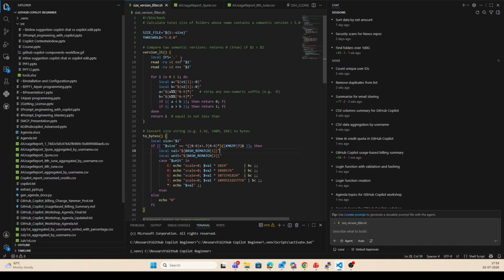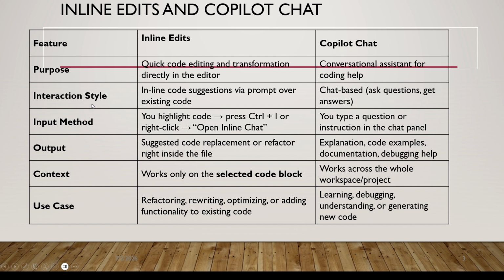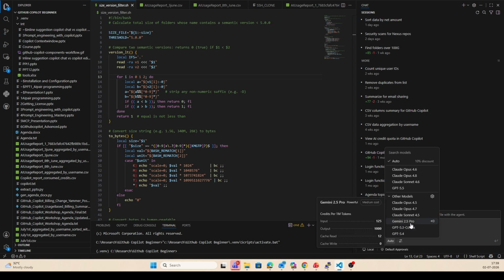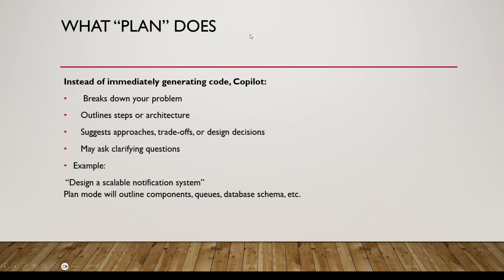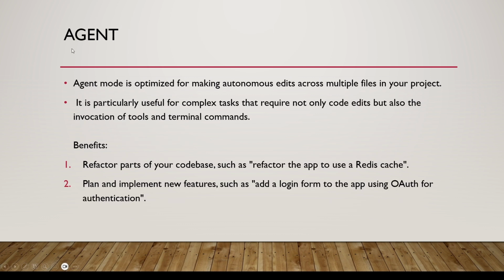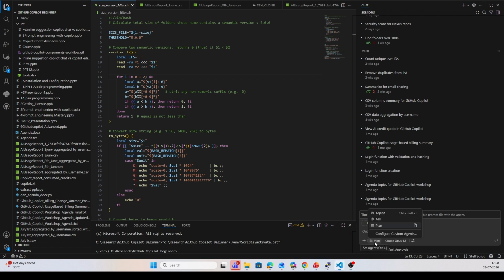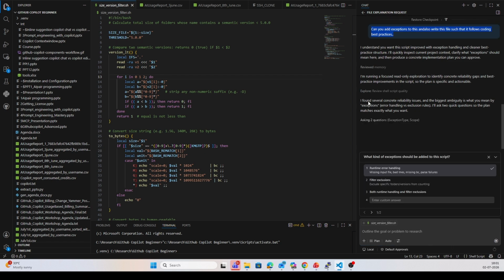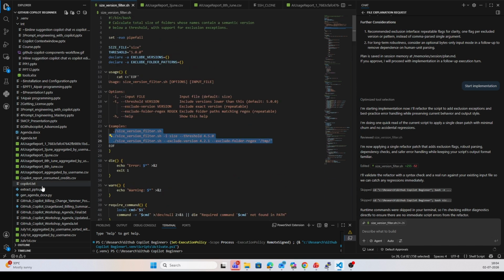1.5 Github copilot edit and inline chats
1.5 Github copilot edit and inline chat